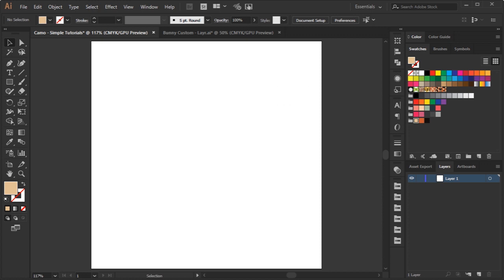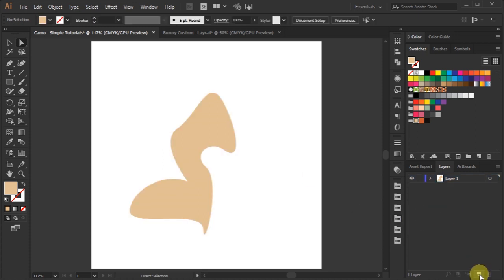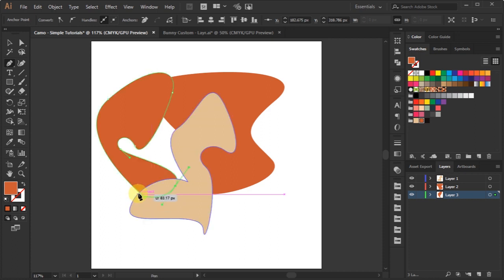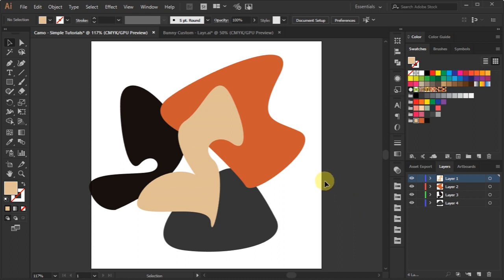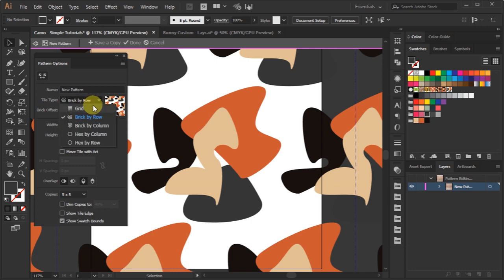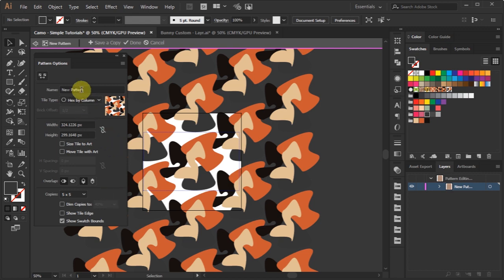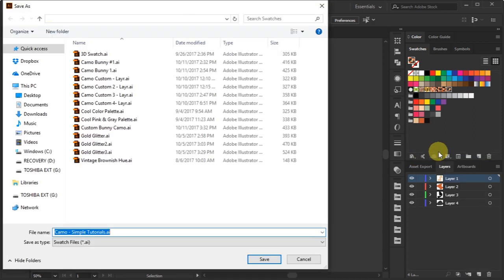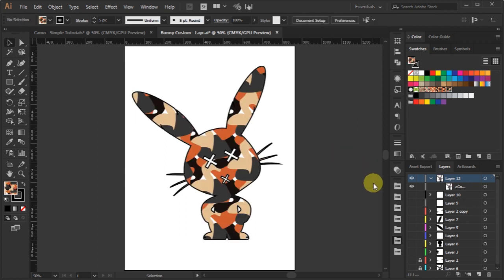How To Make A Camo Pattern That Repeats - Illustrator Tutorial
Lets make complex simple while rendering the same results. Follow along as we go through a Step By Step Guide On How To Do Stuff The Simple Way.